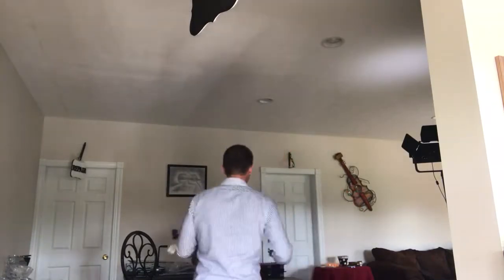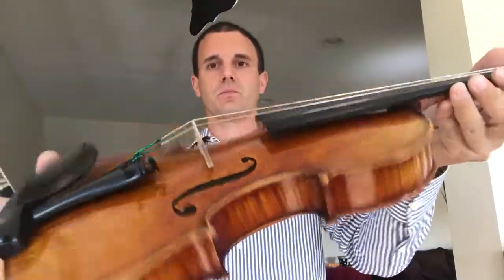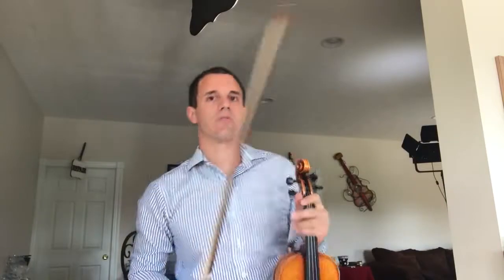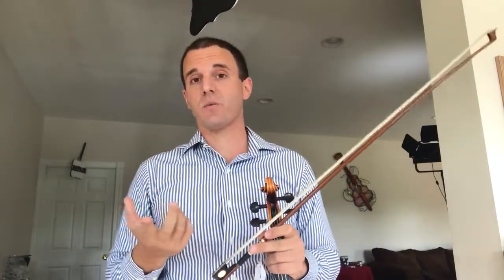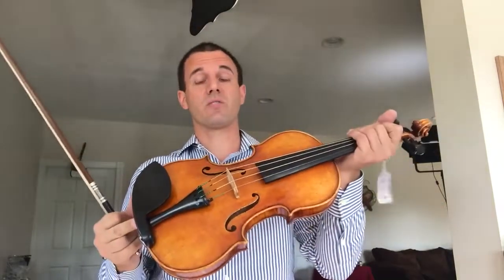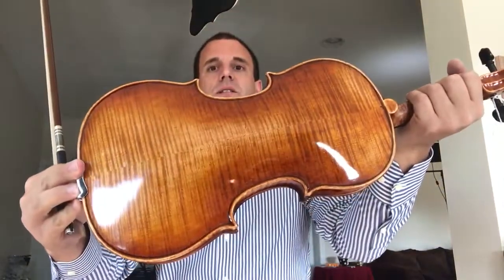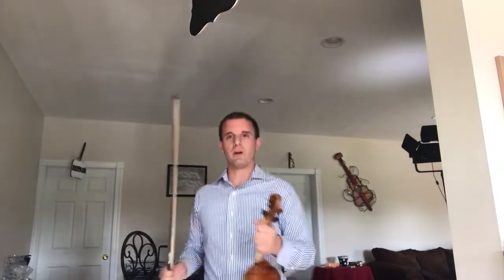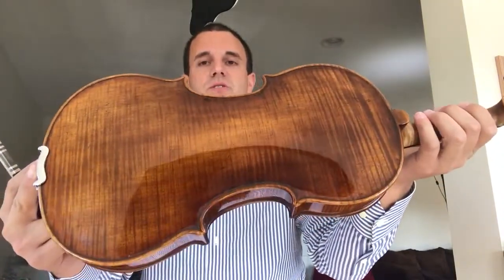European Violin Demonstration for Student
My Book:

Helpful Articles:
Complete Guide to Starting Violin: